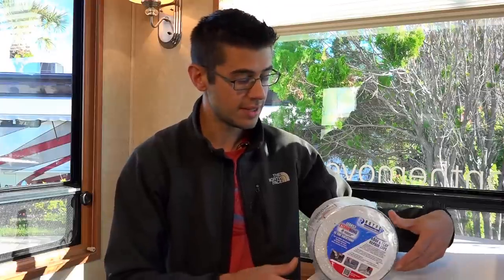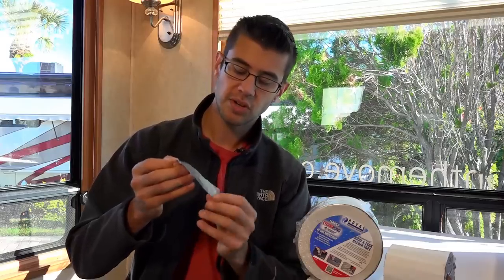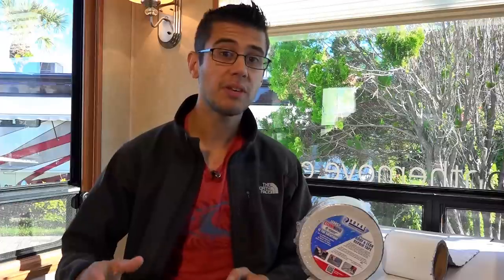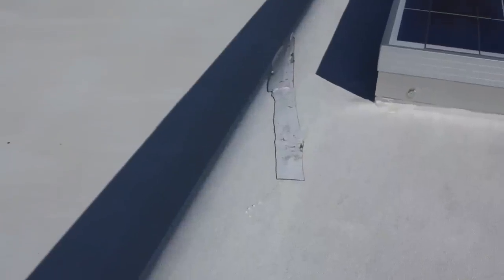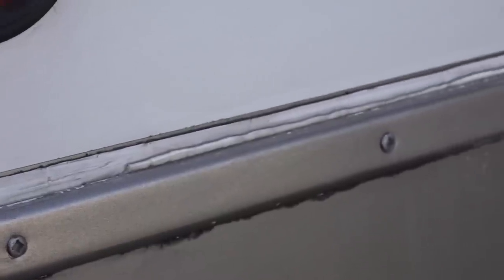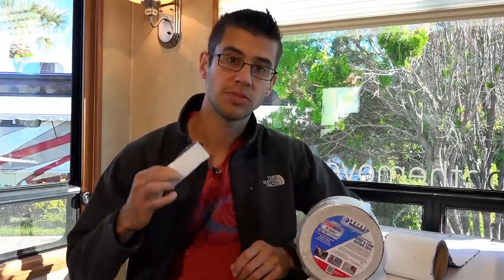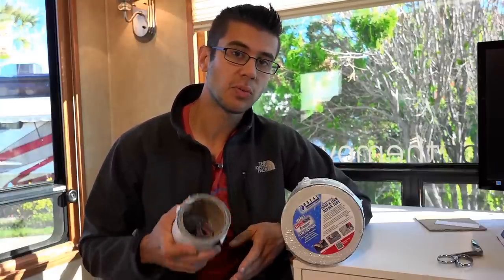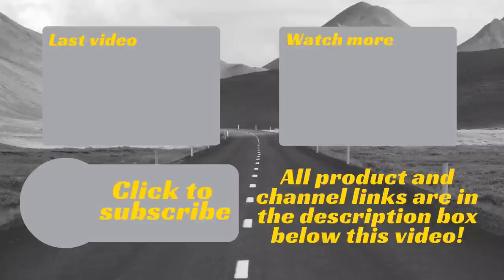Eternabond Roof Seal | Product Review | Solid Surface RV roof sealing Tape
Eternabond Roof Seal smooth surface roof sealer for RV's, metal, wood, vynil, rubber roof repairs.

Link to RV Emergency Roll
Link to 50' x 4" roll

Eternabond is a repair tape for easily repairing damage to any solid surface roof like rubber, vinyl, metal,PVC, etc.  It works particularly well for quick fixes with RV roofs.  It is even great for large repairs or adding extra support where needed.

Application of the tape is super easy.  Cut to the desired length, peel off the backing of the tape and stick down over the damage.  The roof needs to be clean and dry.  If applying in colder temperatures the tape needs to be warm prior to application.

We have been using this tape for 4 years.  Even our first repairs are still holding up great and have not leaked once.  We think eternabond is a great product that every traveler should have on hand in case of some roof damage.  We have found many more uses beyond just roof repairs as well!